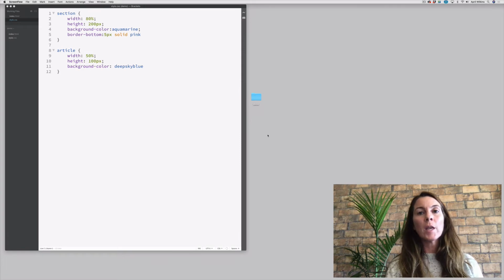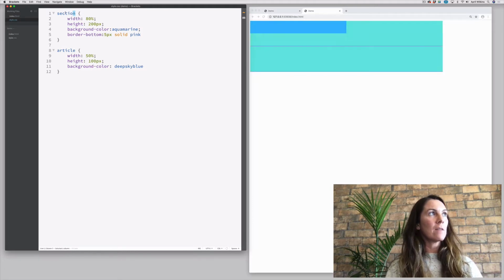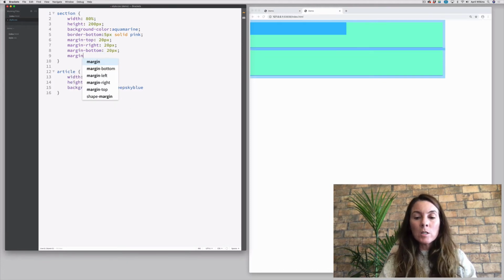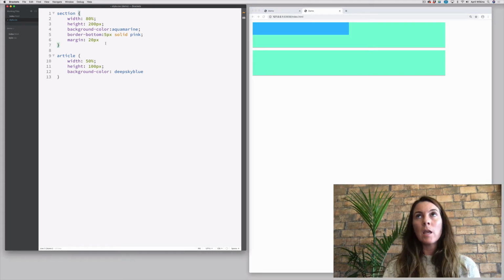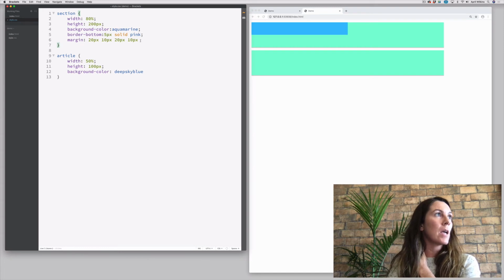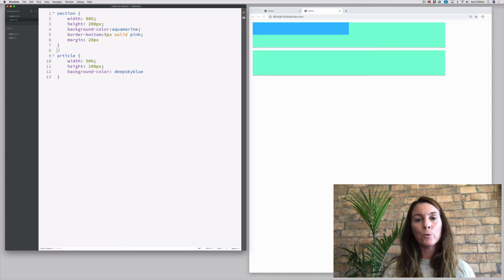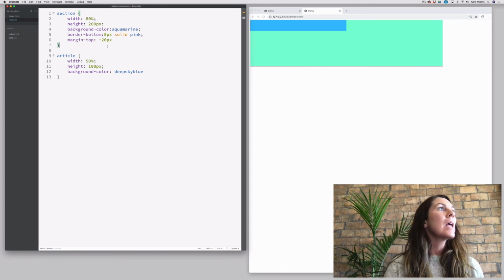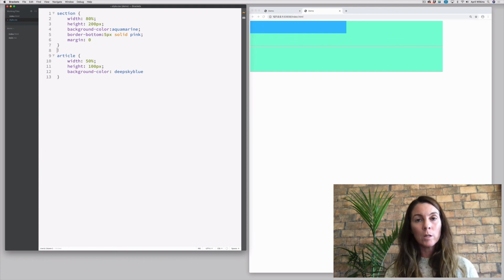The CSS Box Model Part IV: Margins